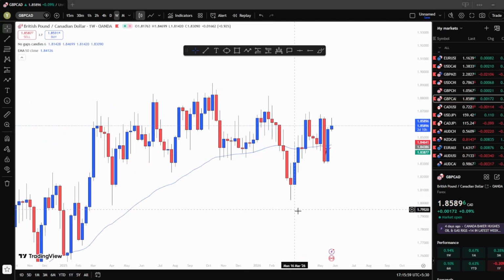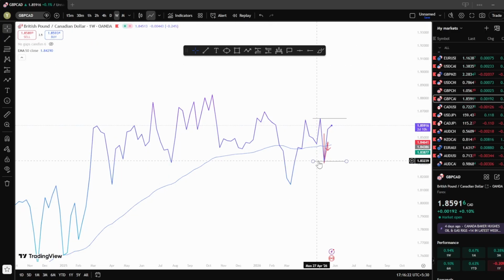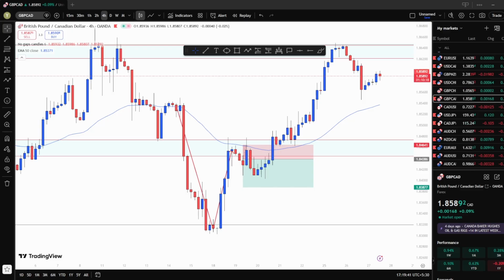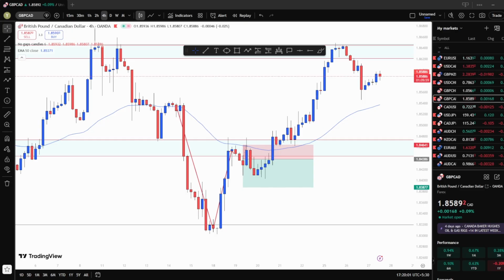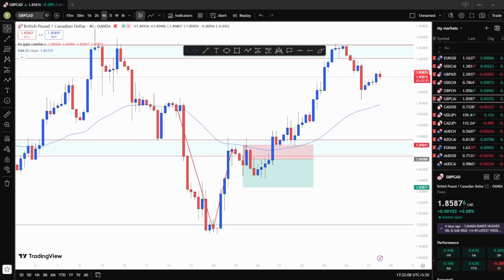The dark side of trading nobody talks about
You did everything right. Top down analysis ✅ Key level ✅ Entry confirmation ✅ And the trade still didn't work out. So what went wrong? Nothing. And that's exactly the point.

In this video, I break down a real GBP/CAD trade — a textbook setup that played out perfectly on the chart but reminded me of a lesson most traders don't want to hear: being right about direction is just the starting point.

We cover:

- The full top-down analysis on GBP/CAD (4H)
- Demand zone entry, 50 EMA, and resistance target breakdown
- What actually happened after entry
- The 3 ways traders lose on setups that are technically correct
- Why your analysis isn't the problem — and what is

If your read is consistently right but your results are inconsistent, this video is your mirror.

📌 Watch the previous videos first for full context:

🔹 Video 1 — What a winning trade looks like

🔹 Video 2 — Top Down Analysis breakdown